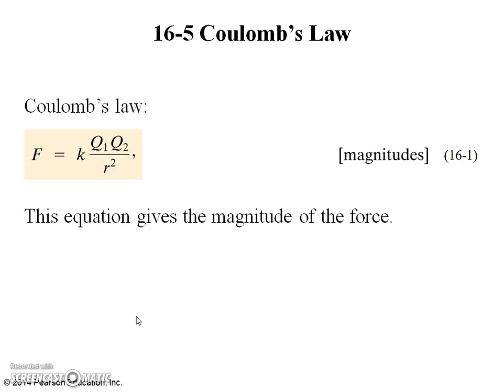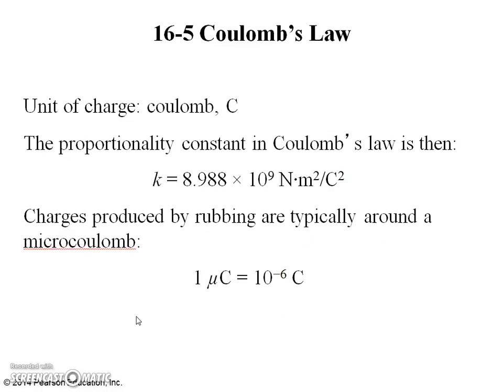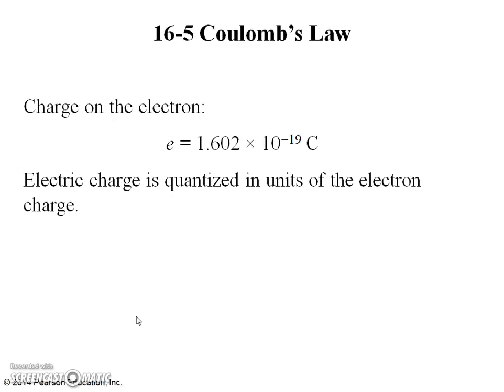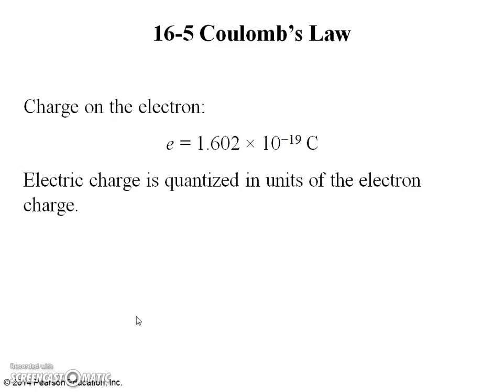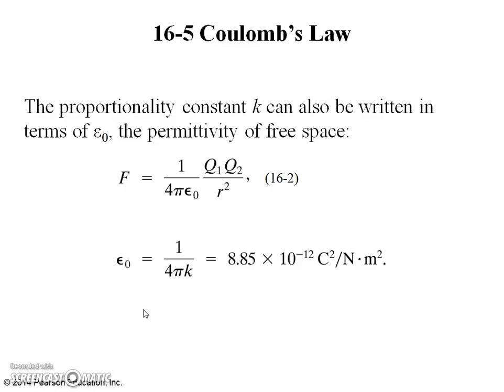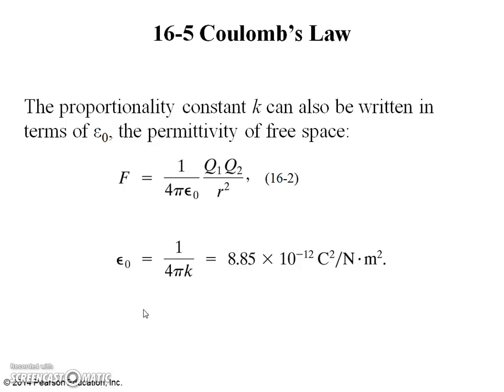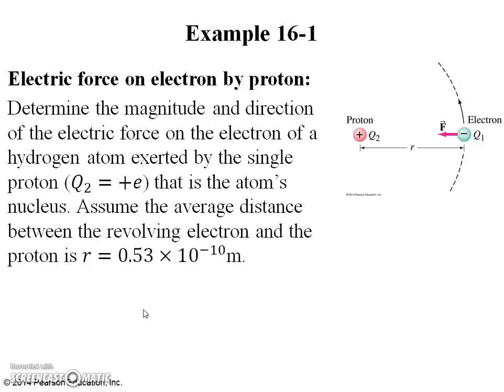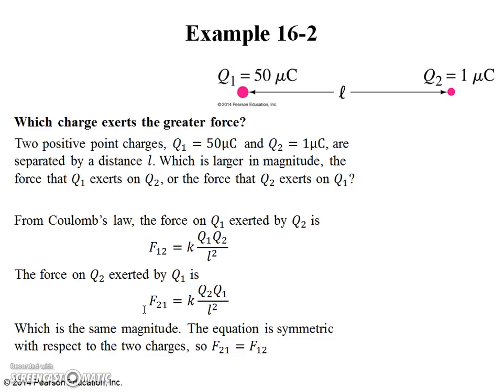Coulomb's Law Screencast